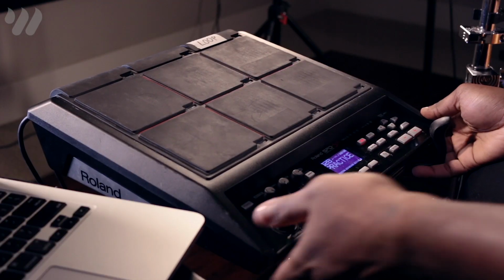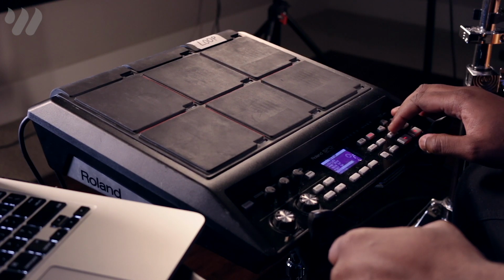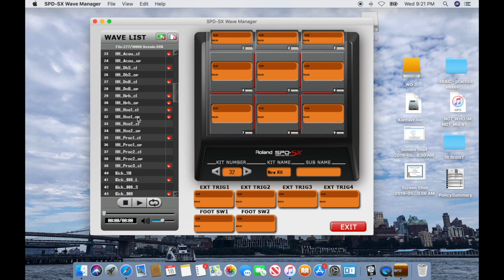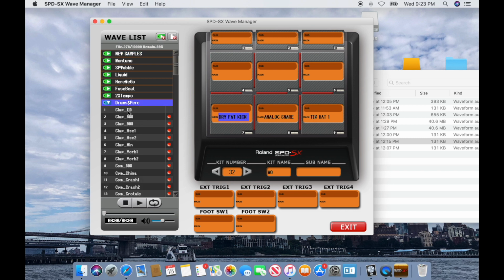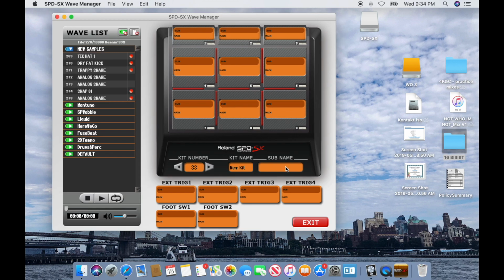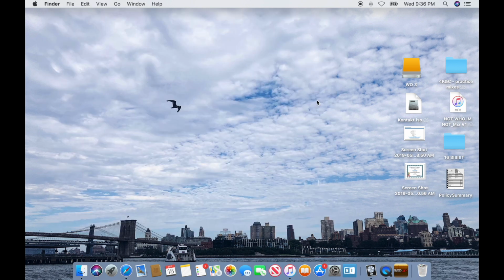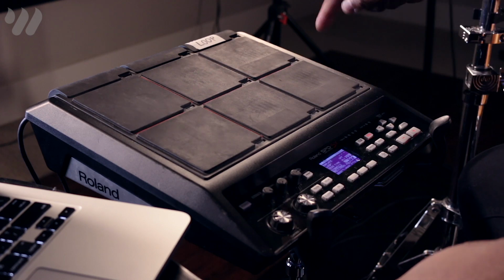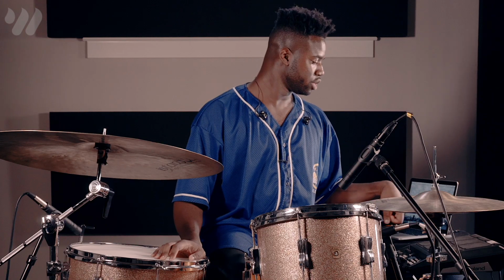How to Use An SPD-SX in Your Worship Set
Adding an SPD-SX to your drum setup can bring a whole new dynamic to your playing. As drummers, we’re always looking at how to better use the tools at our disposal. And the SPD-SX is another one of those tools that can be a game-changer. Today we’re going to walk you through exactly how to use and SPD-SX drum machine in worship.

Whether you’re wanting to play sounds like claps and booms, or you’re wanting to trigger loops, the possibilities are endless. And with more and more worship music incorporating percussion samples and loops, it’s time to step up our game.

In this 2 part video series, Daniel Jones (drummer – For King And Country, Brooke Ligertwood) is going to walk you through step by step on how to incorporate the SPD-SX into your worship set.

Whether you’ve never used an SPD-SX before, or you’re an SPD-SX pro, you’re going to get tons of great content from this series.
In Part 1 Daniel Covers:

Setting up the SPD-SX and uploading samples so you can fast forward through the technical learning curve, which means you’ll skip to playing and having fun faster.
Different sound options available so you’ll know exactly how to find what you want in a breeze. Which means you’ll bring your set to life with the perfects sounds.
How to incorporate samples into your set, where they should go, and how to get the most out of them.
Triggering tracks and click, so you can skip the complicated software and trigger tracks with one tap.

And don't forget to sign up for Part 2 by clicking